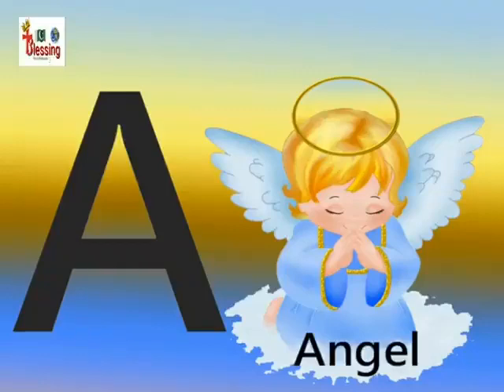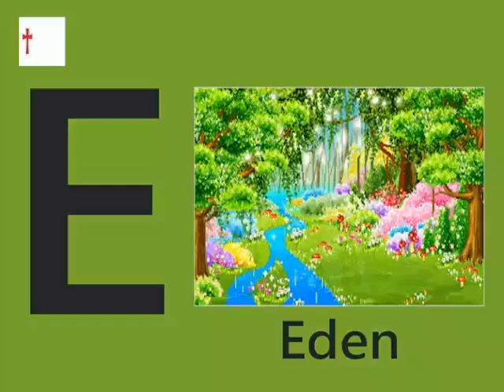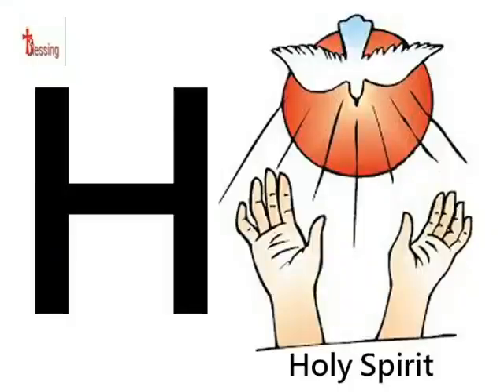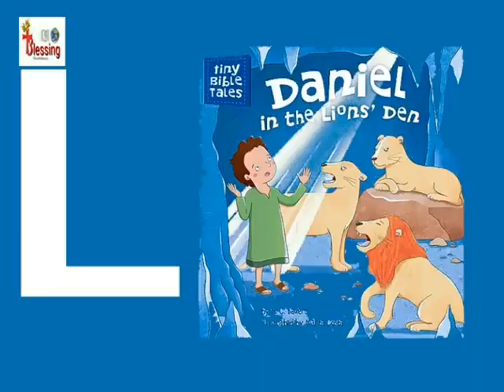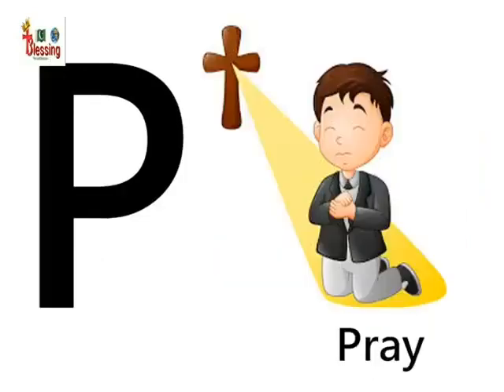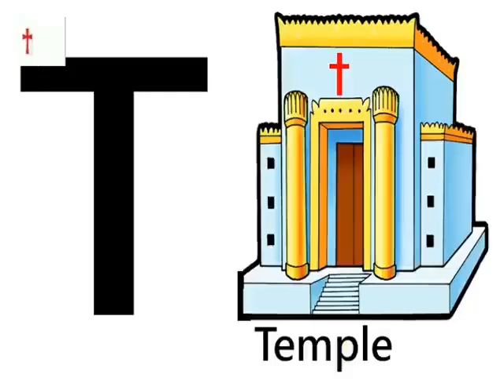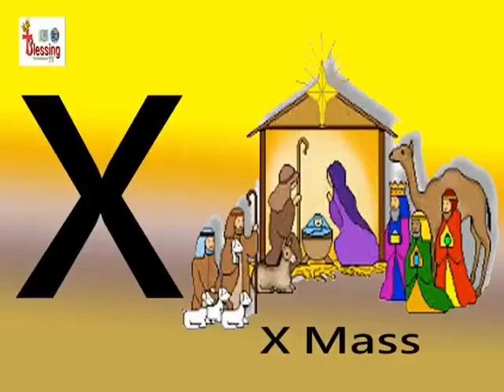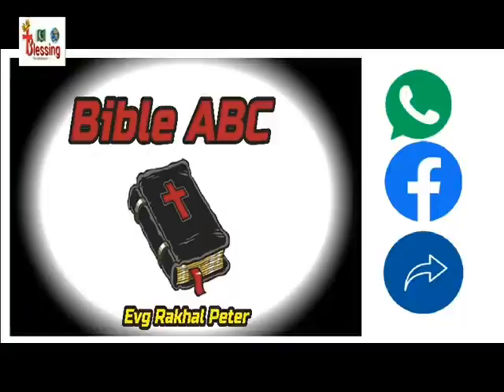A TO Z meaning